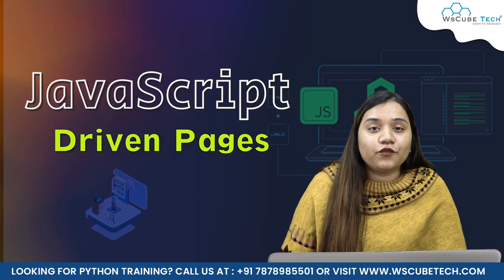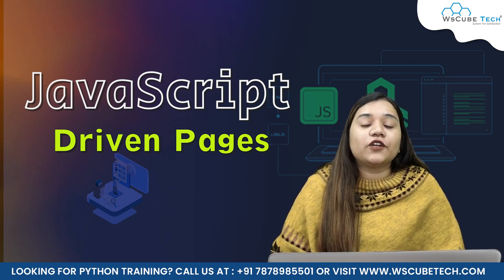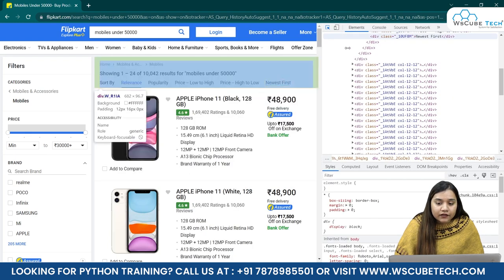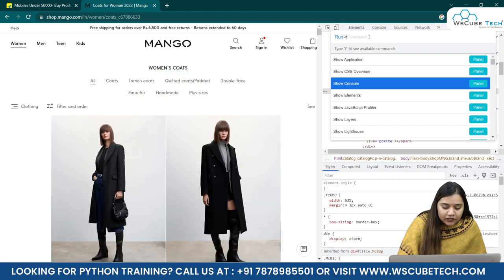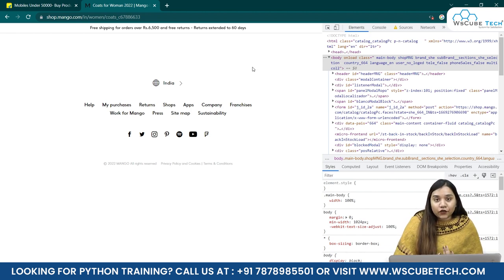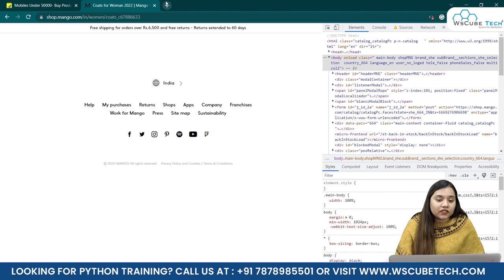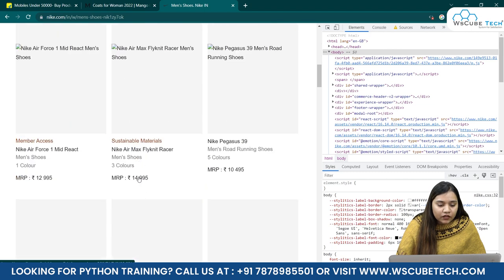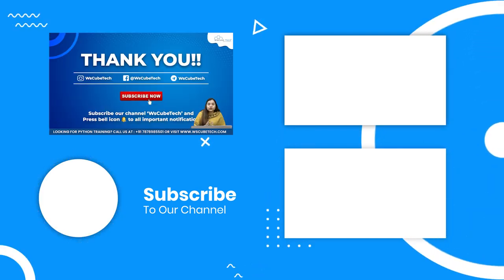What are JavaScript Driven Pages? | Web Scraping Tutorials for Beginners 😮🔥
In this video, learn What are JavaScript Driven Pages? | Web Scraping Tutorials for Beginners 😮🔥. Find all the videos of the WEB SCRAPING Complete Course in this playlist